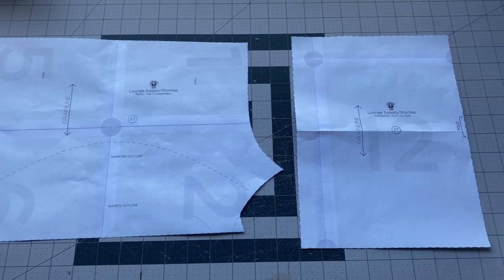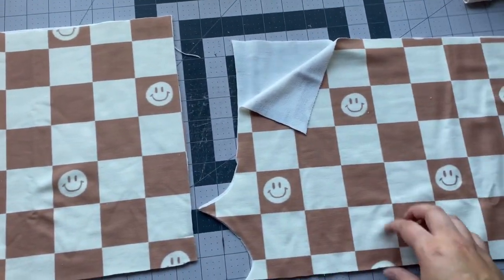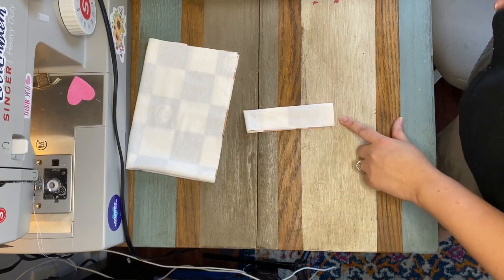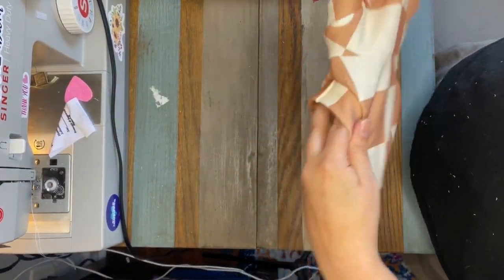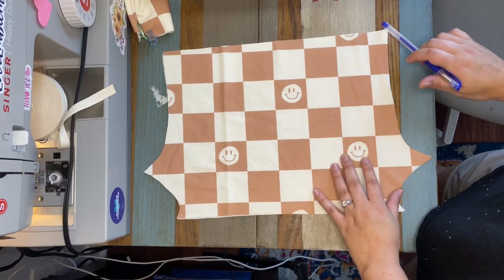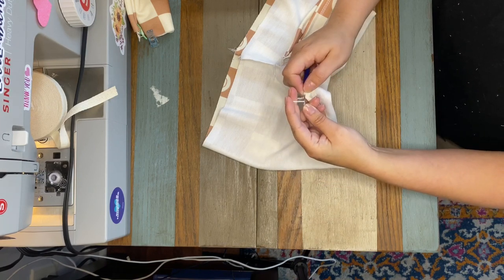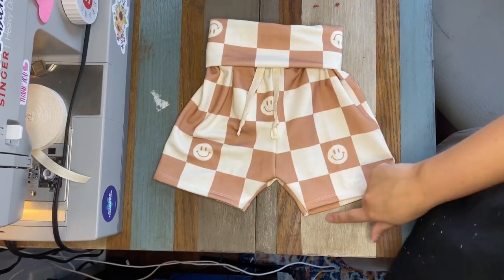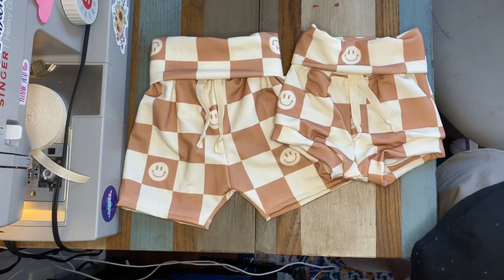Lowland Kids Lounge Sweats Tutorial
Fabric: MLAFABRICS.COM